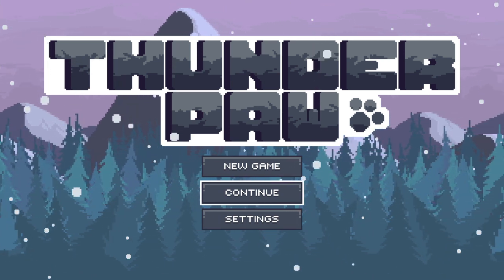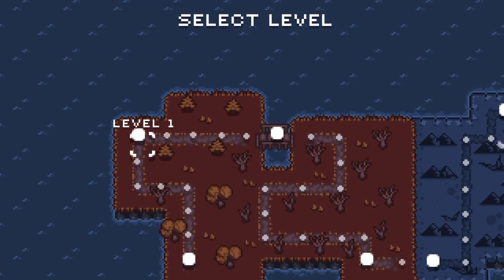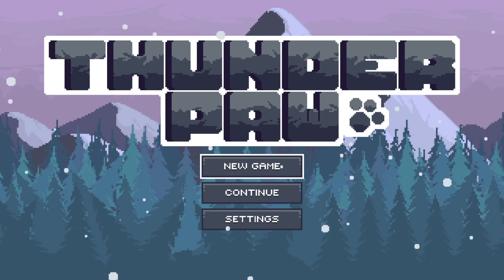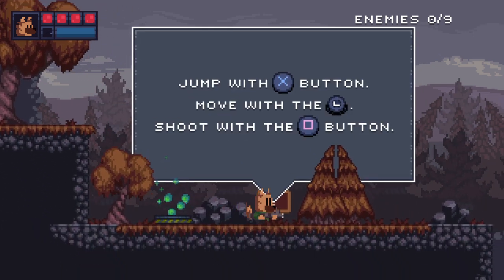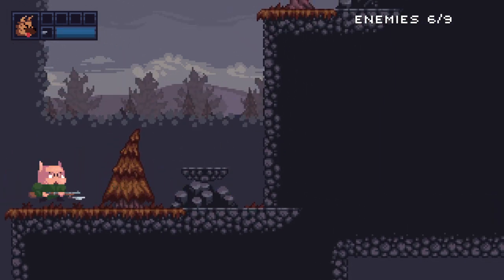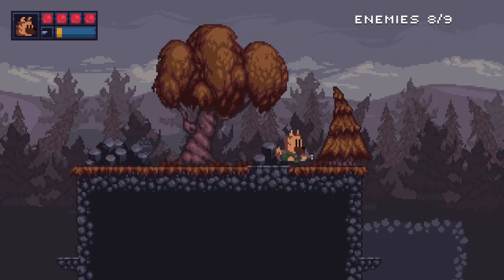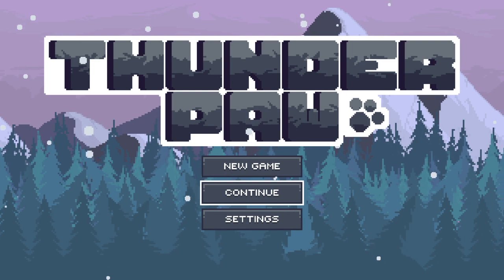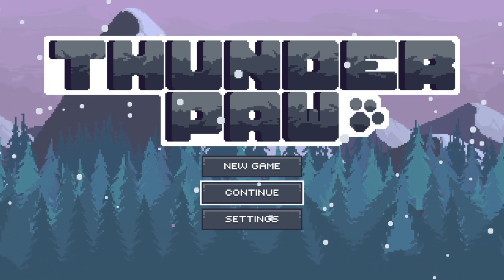Thunder Paw Platinum Trophy Guide